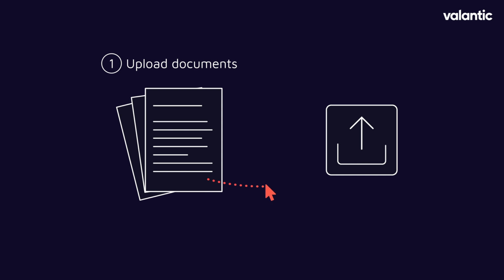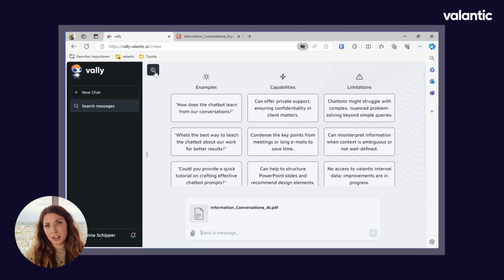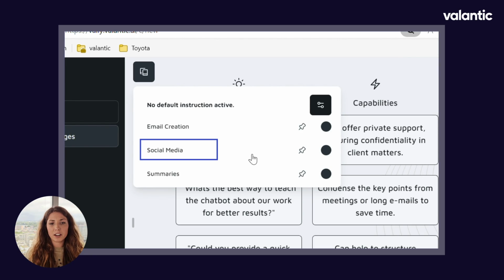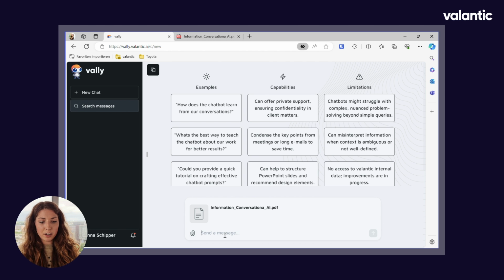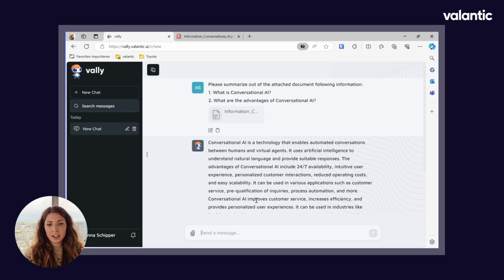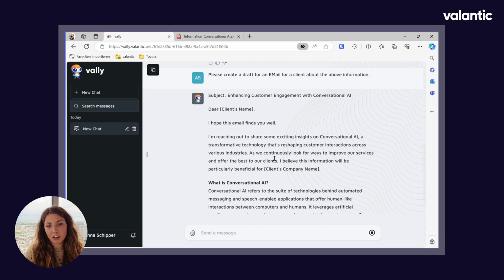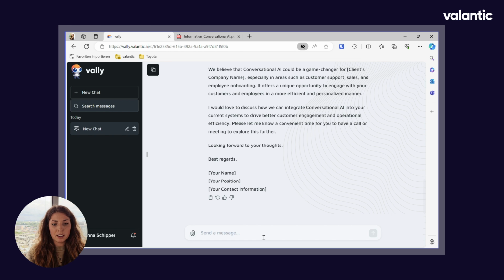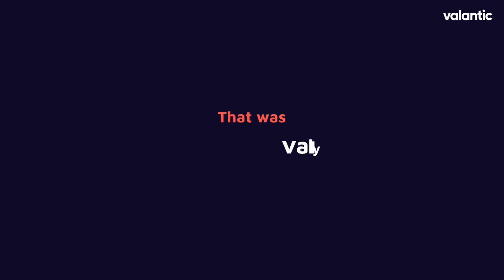valantic Use Case Tuesday - Episode 1: Content creation with vally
𝐔𝐬𝐞 𝐂𝐚𝐬𝐞 𝐓𝐮𝐞𝐬𝐝𝐚𝐲: 𝐆𝐞𝐧𝐀𝐈 - 𝐓𝐫𝐚𝐧𝐬𝐟𝐨𝐫𝐦𝐢𝐧𝐠 𝐃𝐨𝐜𝐮𝐦𝐞𝐧𝐭𝐬 𝐢𝐧𝐭𝐨 𝐃𝐲𝐧𝐚𝐦𝐢𝐜 𝐂𝐨𝐧𝐭𝐞𝐧𝐭

Discover the power of GenAI to turn a single uploaded document into a variety of content assets. In our live demo we showcase GenAI summarizing a document and transforming it into email content and social media posts right before your eyes.

We want to hear from you: How would you use GenAI to enhance your content strategy? Share your perspective with us!